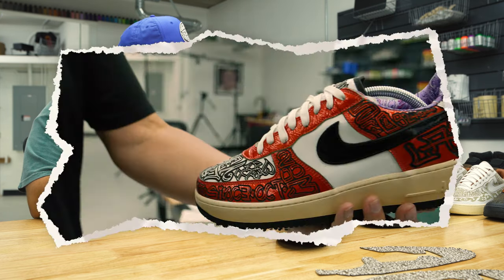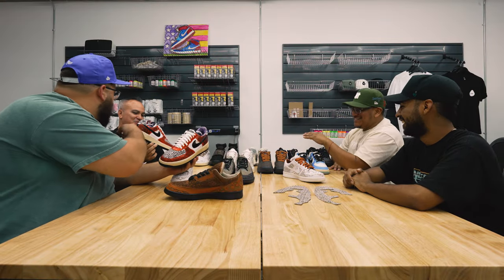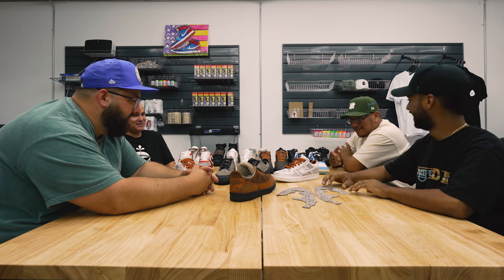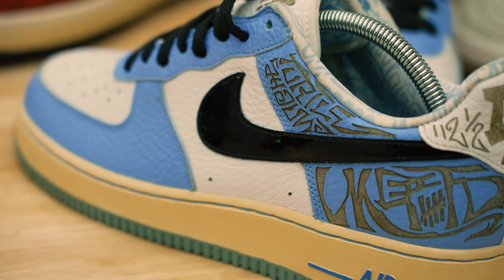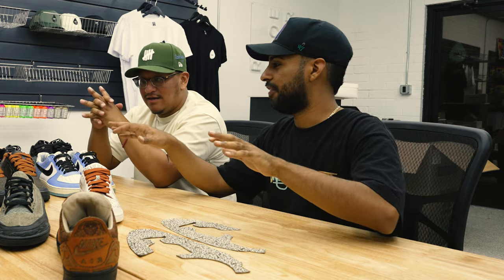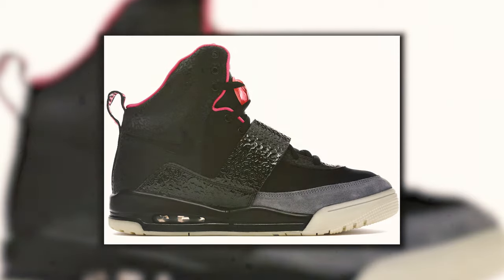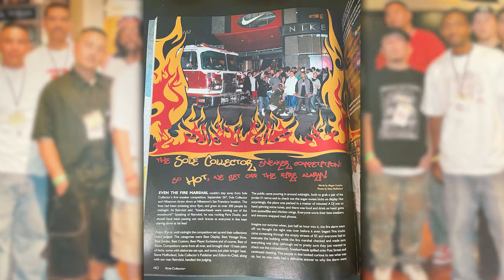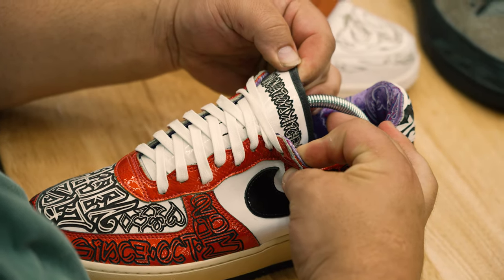Over $500K In RARE NIKE Sample Sneakers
Some of the RAREST Sneakers in the game all in 1 room...😲

2 diehard sneaker collectors come together to discuss their INSANE collections. Randy, better known as Ballin Twin has some of the rarest and most incredible samples to ever be created. While Brian, THEOGSHOEGAME busts out some of his rare samples and the crazy part is this isn't even a quarter of what these two have tucked away! Not to mention two of the greatest customizers in the game joined these two collectors to discuss these rare samples.

20 years ago Nike had the "Laser era," also known as one of the most underrated eras that has ever happened at Nike. Mark Smith was the mastermind behind the laser era and more than half of the sneakers he played a part in never even released; in fact a lot of them weren't even seen. We bring this up because we recreated just 1 of the laser engraver era sneakers, but there was so much more to showcase.

Over $500K worth of sneakers.. That value alone is one of the craziest things I've ever heard! Looking back to 20 years ago these sneakers had a lot of different designs, intricate details and the most incredible thing is that not a single one of these sneakers is the same! The projects that Mark Smith played a role in is so much more than just sneakers. This man is hands down a creative genius. Did you even know about these sneakers?

This table talk and the opportunity to see these sneakers is hands down a once in a lifetime opportunity! What sneakers out of the batch is your holy grail?!